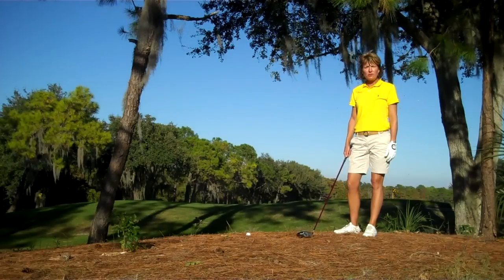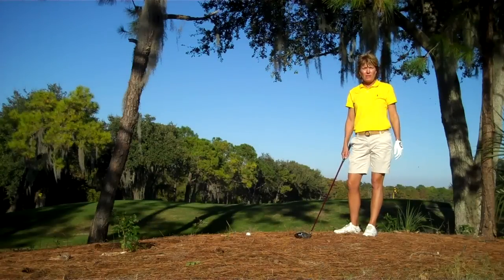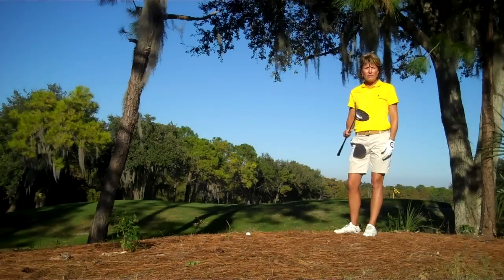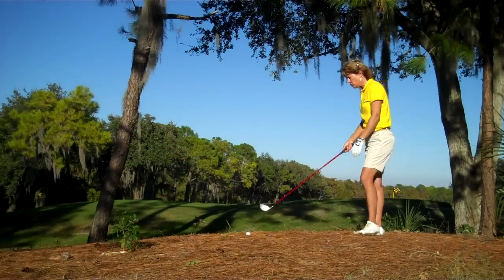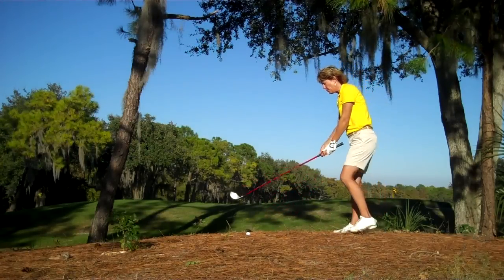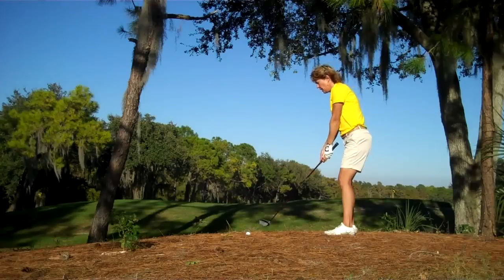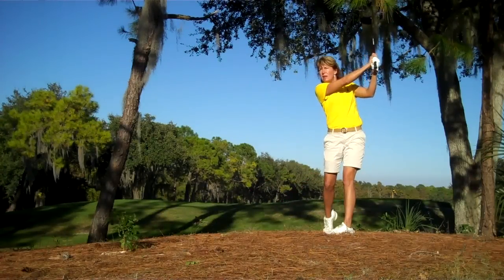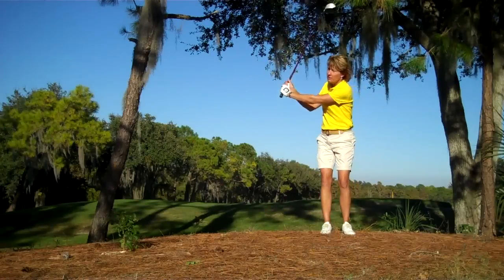Innisbrook - Dawn Mercer Course Strategy Golf Tip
Subject: Course Management
Tip: Long low punch shot with driver
Instructor: Dawn Mercer, Director of golf instruction at Innisbrook Resort in Tampa Bay

Takeaway:
• Choke down on driver
• Move ball position slightly forward of center
• 3/4 Swing